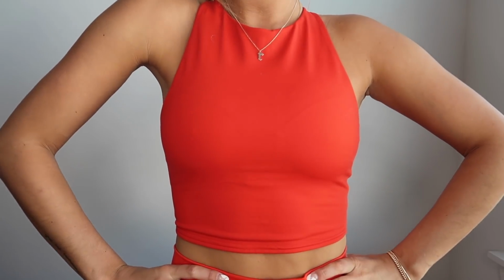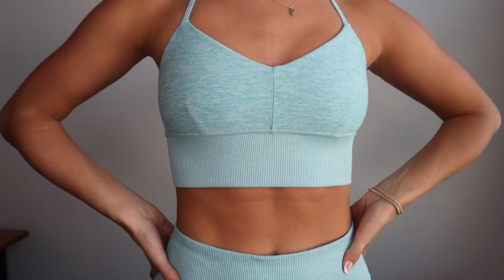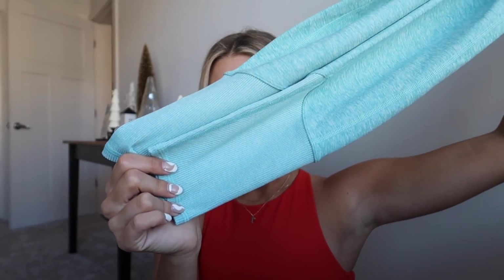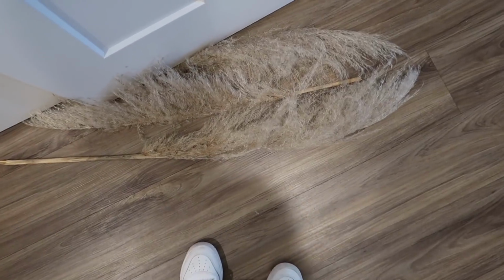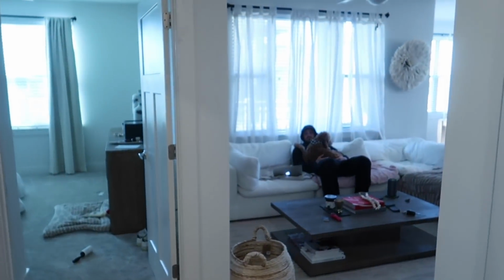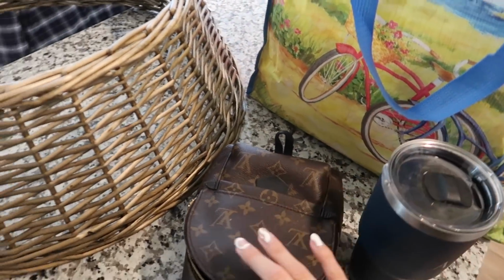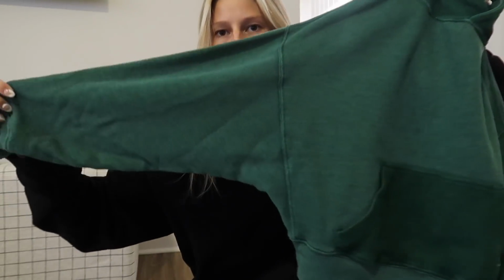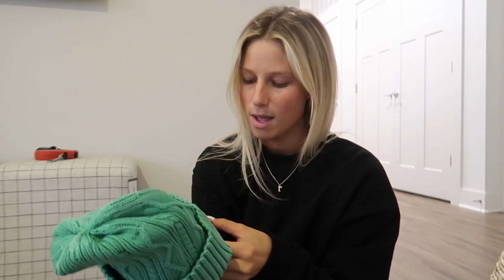DAY IN MY LIFE | Rachel Ratke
Thank you Alo Yoga for partnering with me in todays video!

alo yoga items mentioned:
movement bra (small)
high waist moto legging (xsmall)
high waist all soft lounge legging (small)
aloft lavish bra (small)

mall haul items mentioned:
free people beanie
free people cropped hoodie
beauty blender set
love you all xx Rach